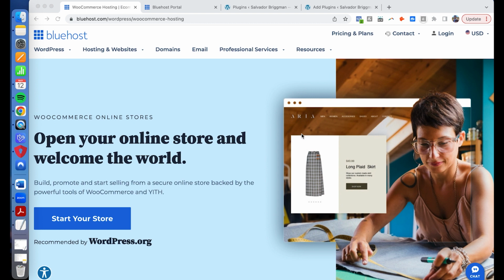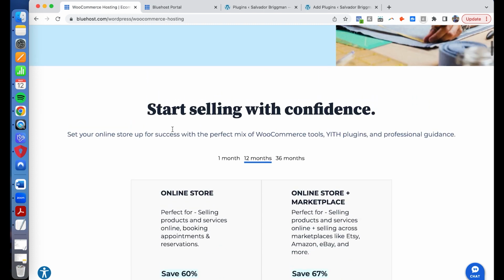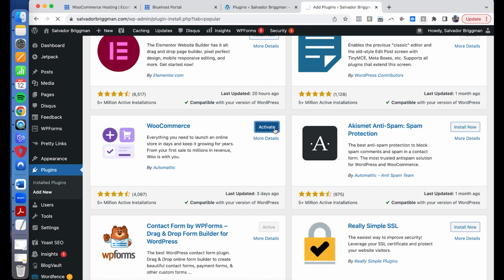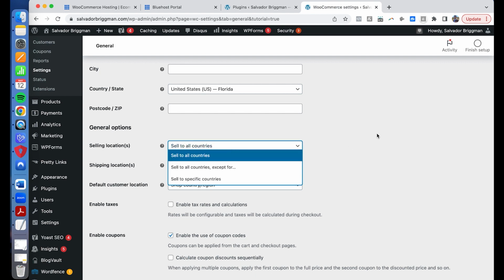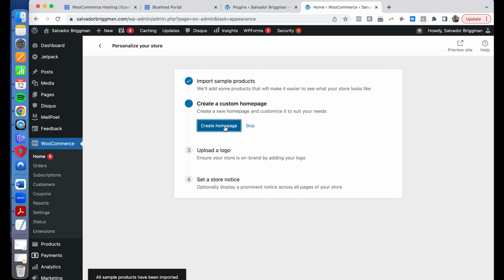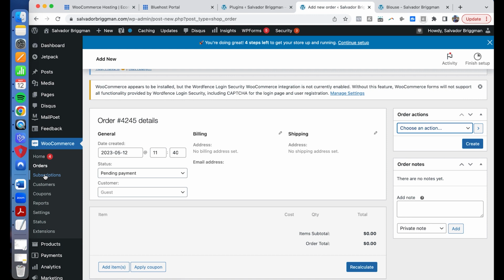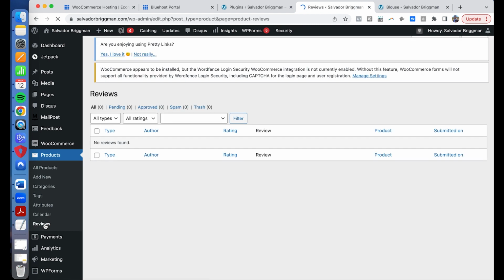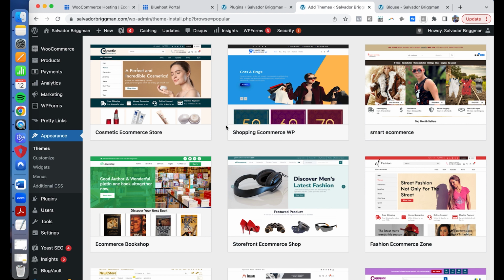How to Set up an Online Store with WordPress - Tutorial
Wanna set up an online store using wordpress? This tutorial will show you how to set up a wordpress store with just a few clicks! Killer resources below 👇👇👇

★★★★ Audio Books ★★★★